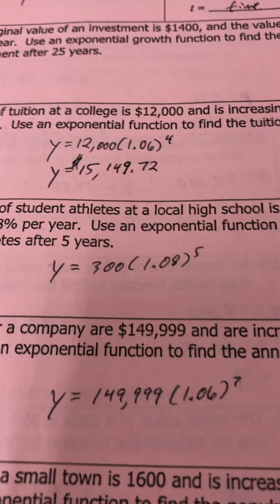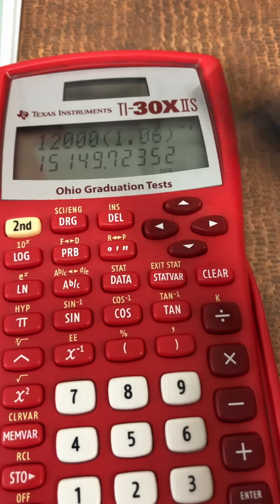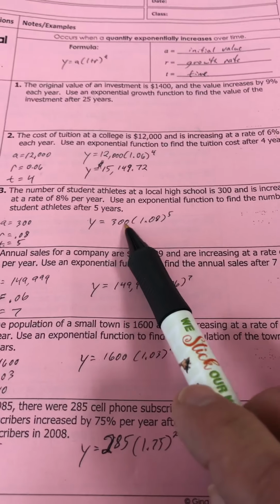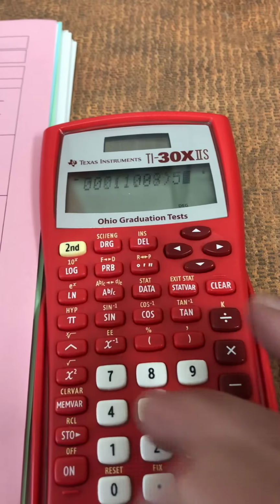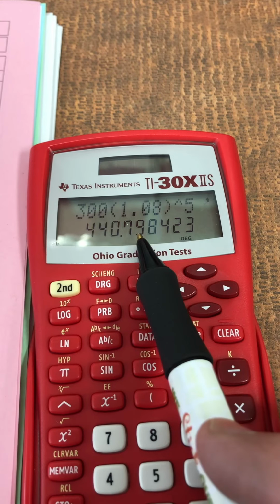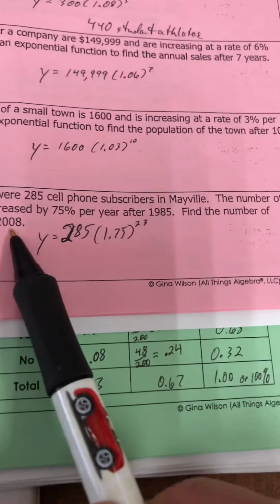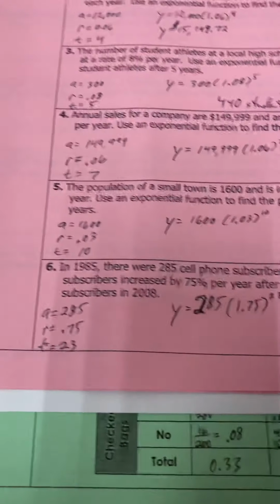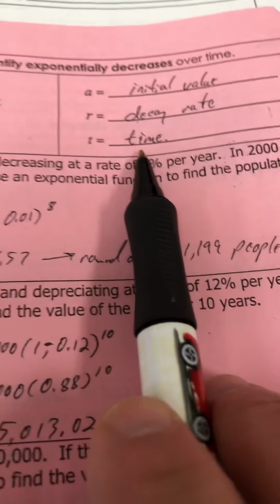April 19, 2021